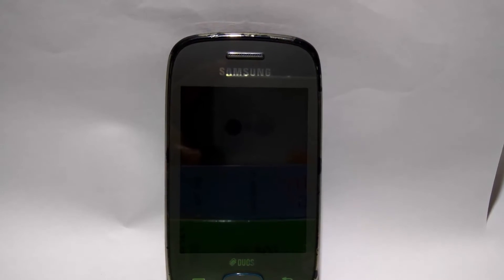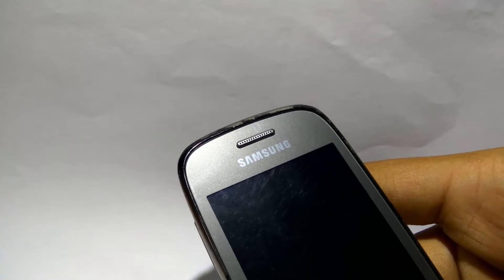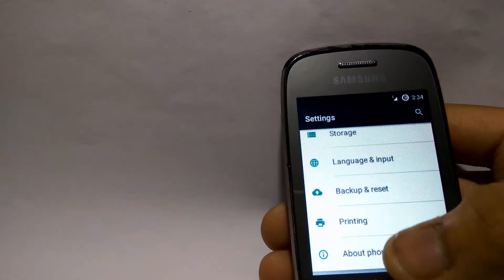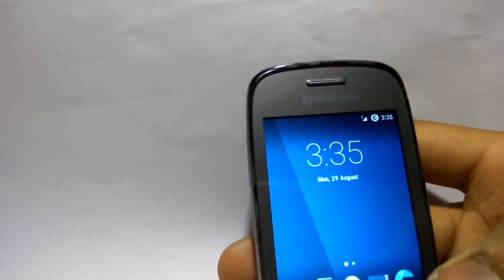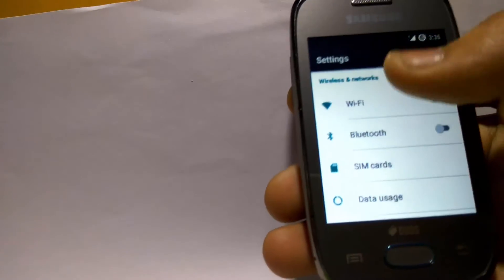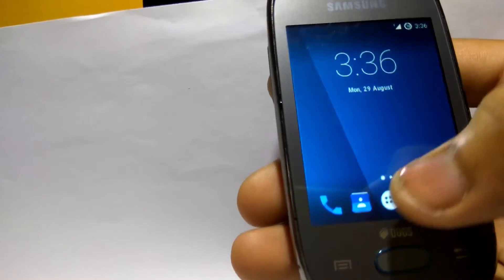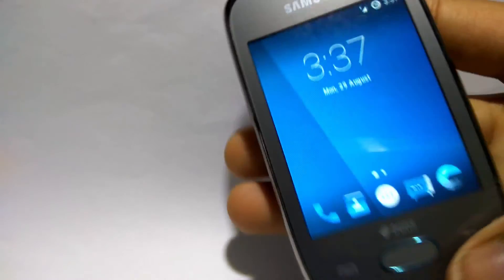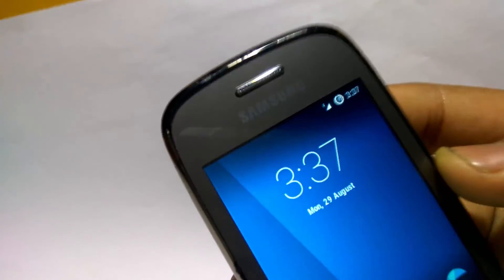Cyanogenmod 12.1 on Samsung Galaxy Pocket Neo ?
This video is a detailed review of the MaxiCM Rom based on CM12.1 .

Note : Download the GAPPS to from the link given above .